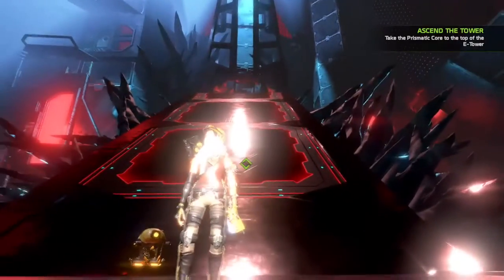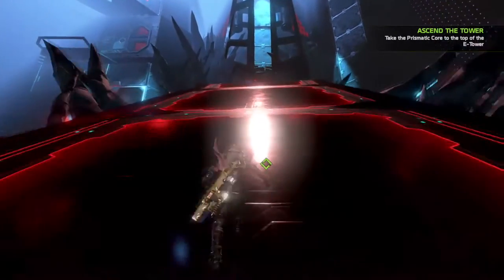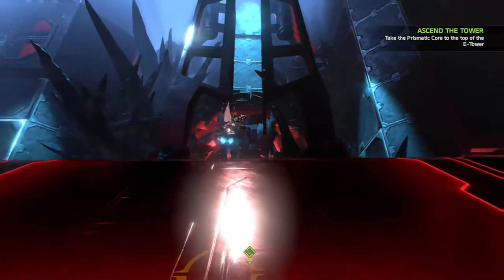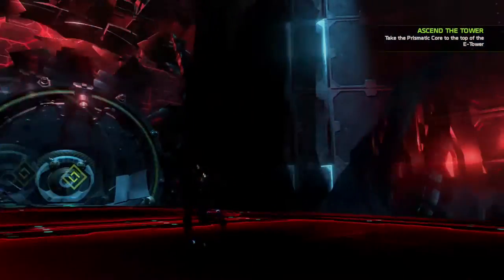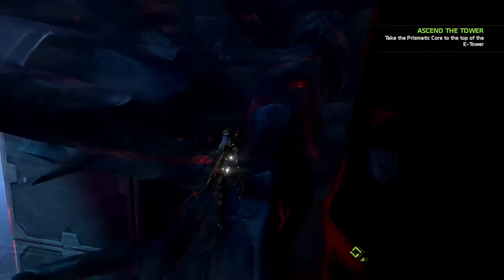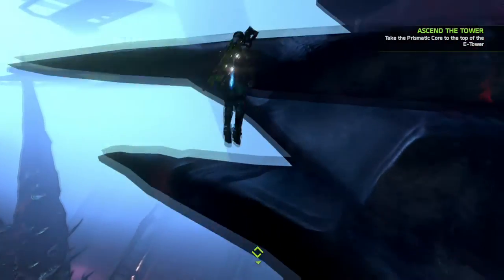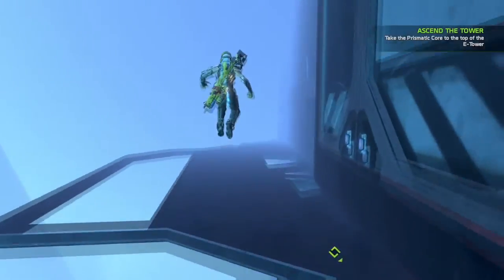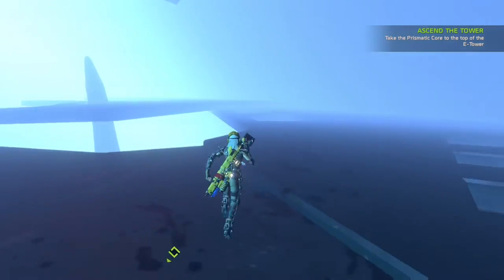ReCore Glitches - Above Eden Tower